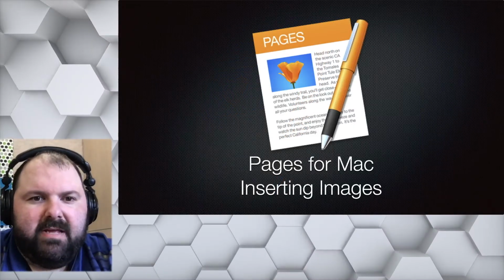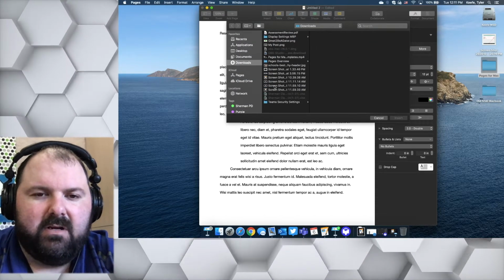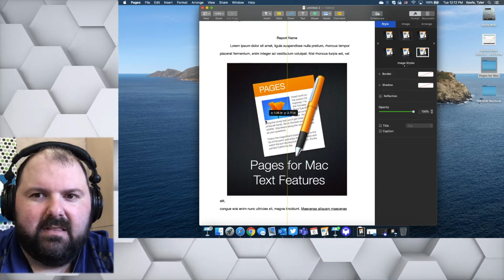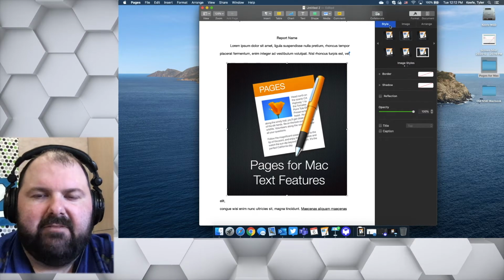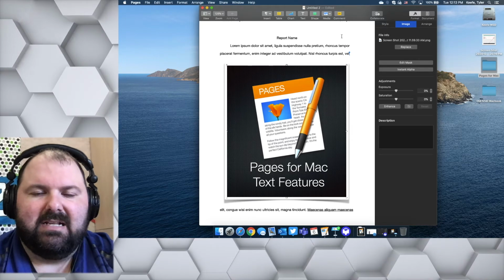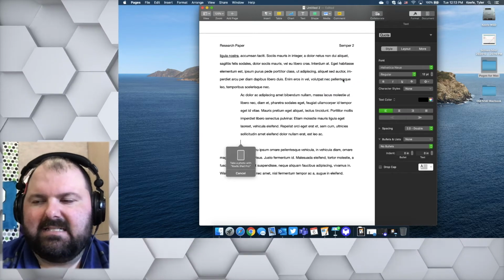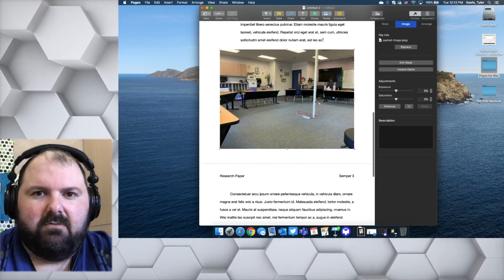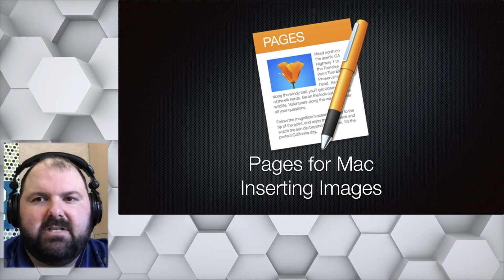Pages for Mac: Inserting Images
How to Insert Images on Pages for Mac.